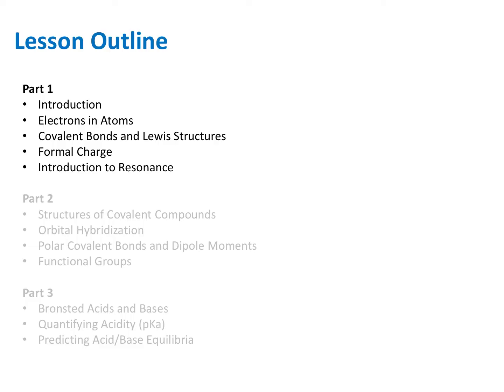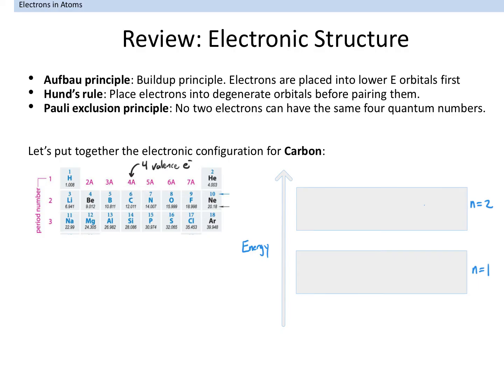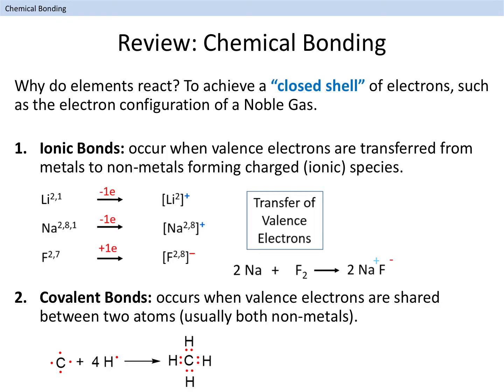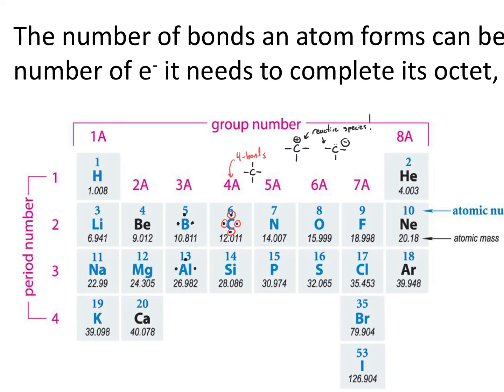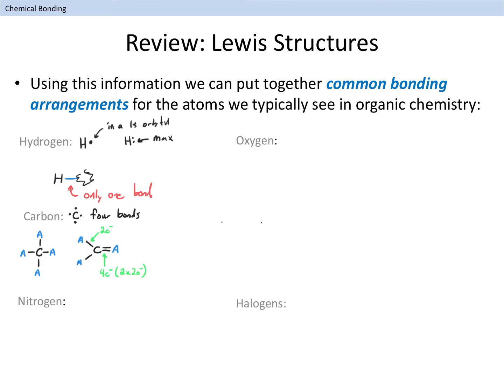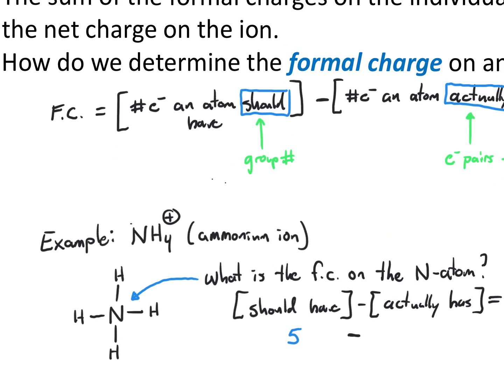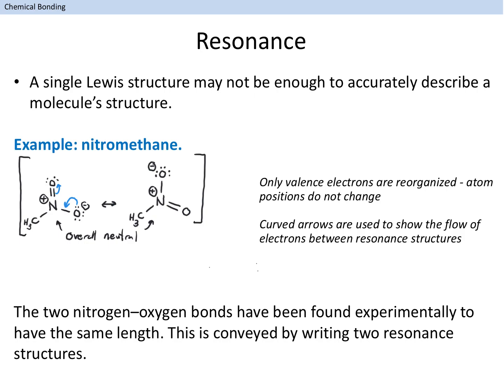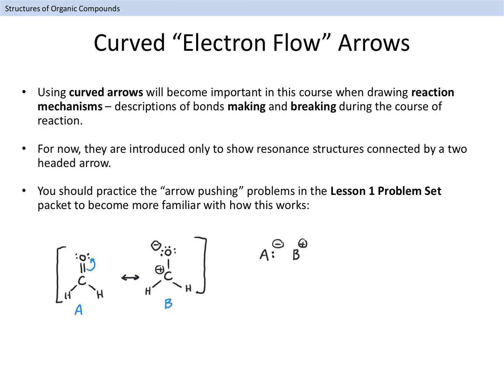Lesson 1.1 Bonding and Structure (Part 1)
00:00 Slide 1
00:37 Slide 2
01:27 Slide 3
02:38 Slide 4
03:38 Slide 5
05:09 Slide 6
05:58 Slide 7
10:40 Slide 8
11:42 Slide 9
13:47 Slide 10
14:35 Slide 11
21:50 Slide 12
26:02 Slide 13
26:18 Slide 14
31:25 Slide 15
32:04 Slide 16
36:05 Slide 17
39:31 Slide 18